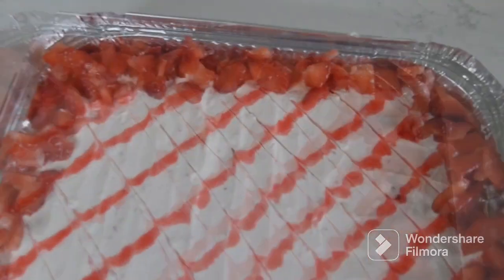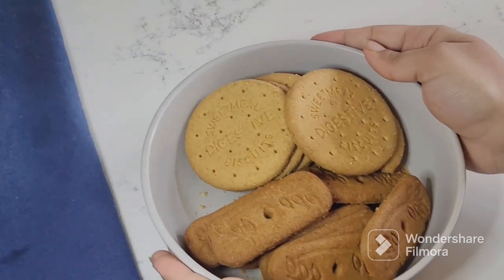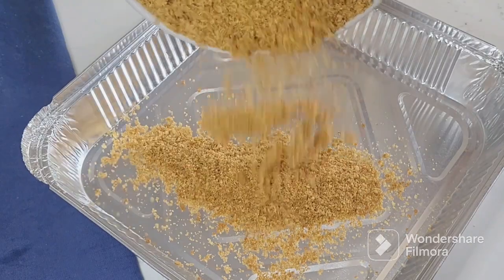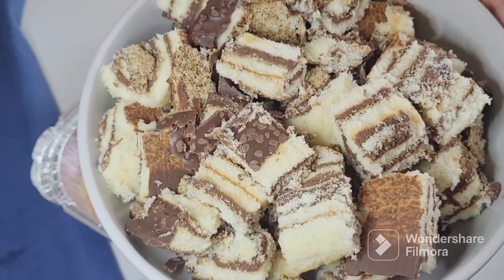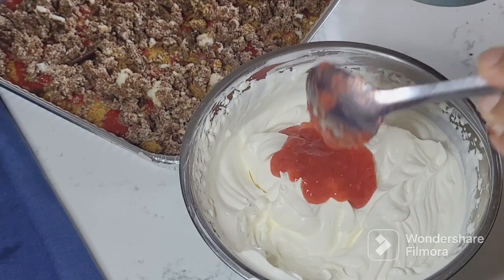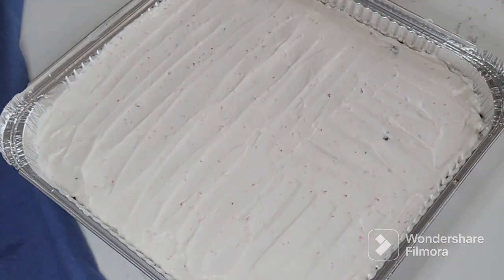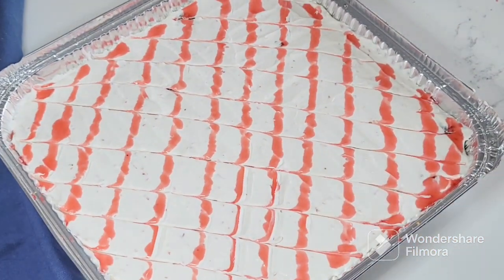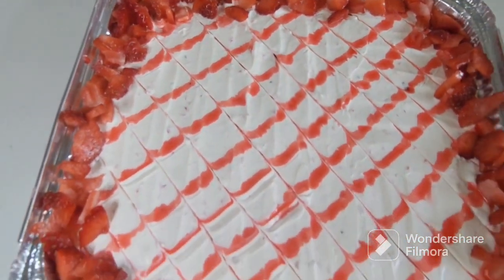Enjoy the refreshing flavours of strawberry delight|celebrate the season |strawberry delight recipe😋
In this video, you will be taken on a mouthwatering journey of the delectable world of strawberry delight. Fresh and juicy strawberries are transformed into a creamy and luscious dessert that is perfect for any occasion. The video showcases the step-by-step process of making this sweet treat, from preparation to presentation. You will see how the strawberries are carefully selected and combined with other ingredients to create a harmonious symphony of flavors. Through the video, you will be able to learn how to prepare strawberry delight at home and impress your family and friends with your culinary skills. Get ready to indulge in the refreshing flavors of this heavenly dessert and satisfy your sweet tooth!